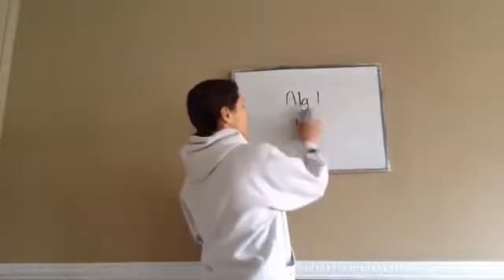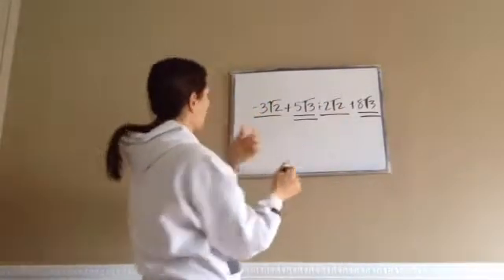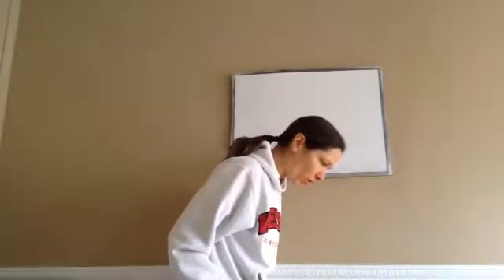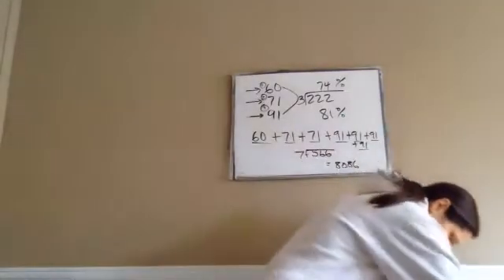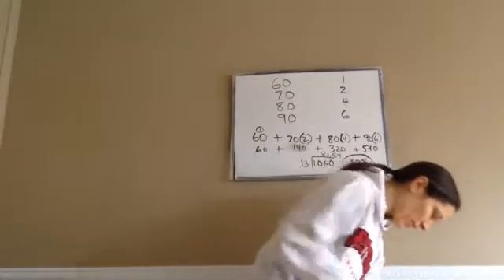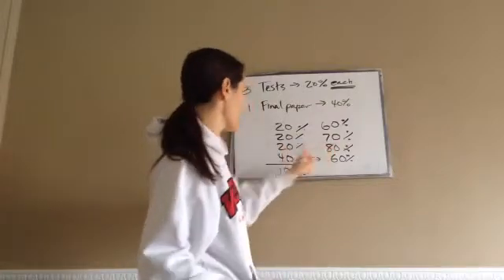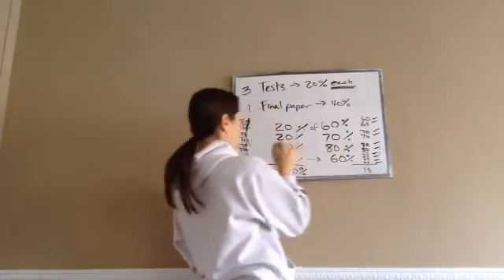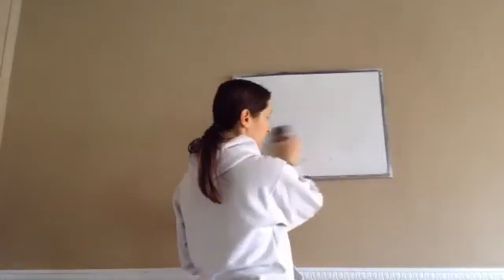Saxon Math Algebra 1 - Lesson 65 - Addition of Radical Expressions + Weighted Averages